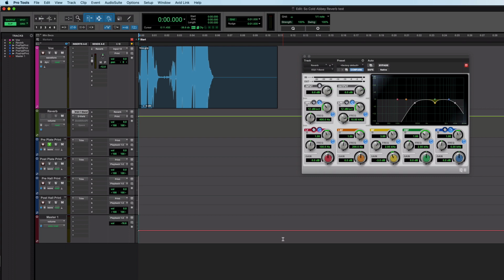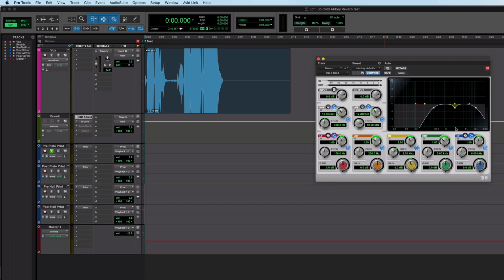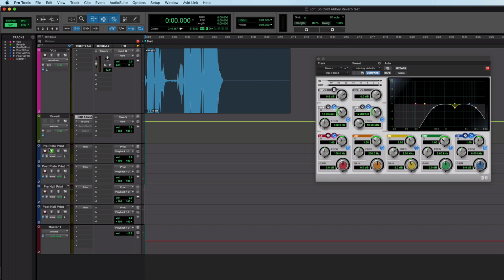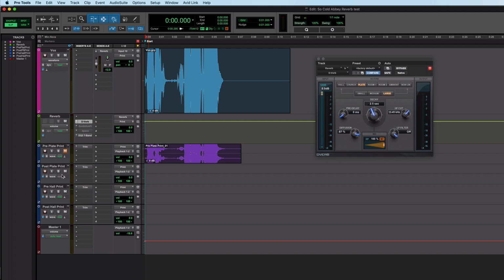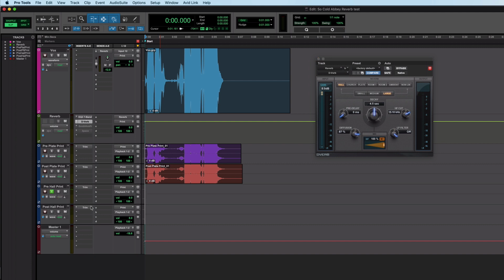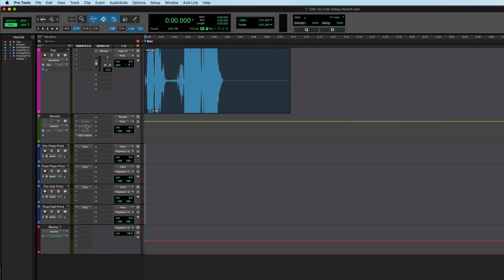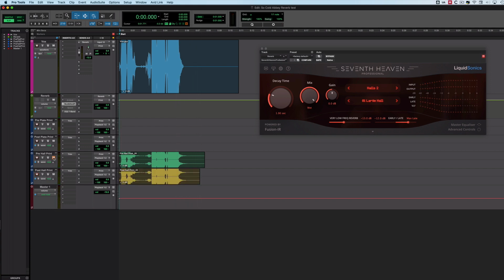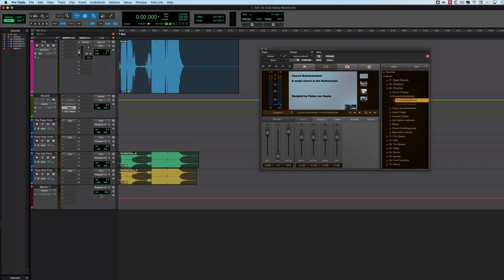Abbey Road Reverb Trick - Filter Placement Myth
It's commonly held that the filters in the Abbey Road reverb trick have to be before the reverb. This isn't true. See how the results with the filters pre or post reverb null to silence unless the reverb features modulation.